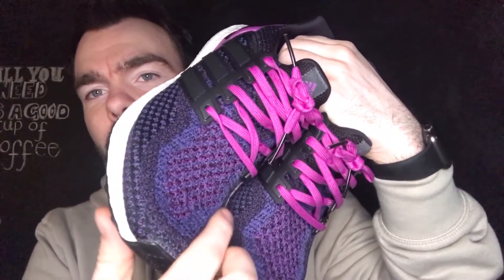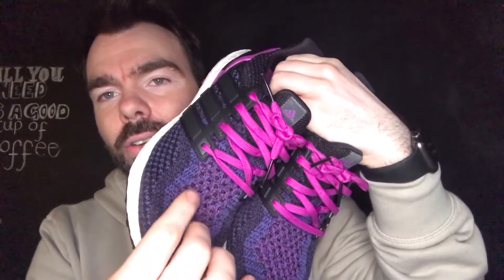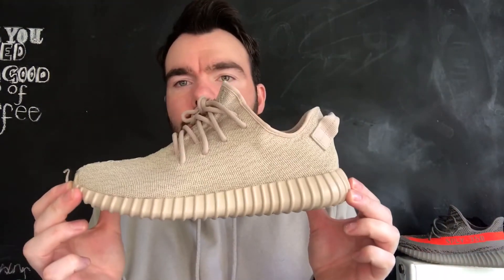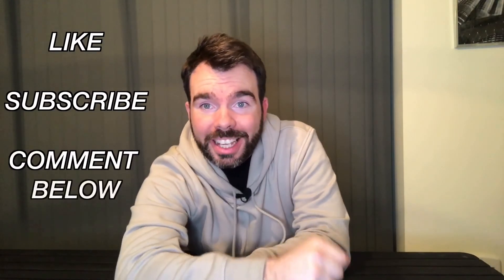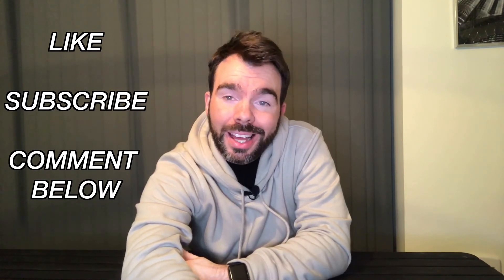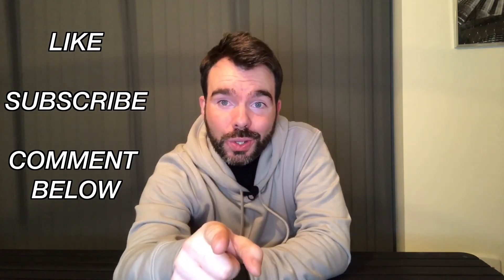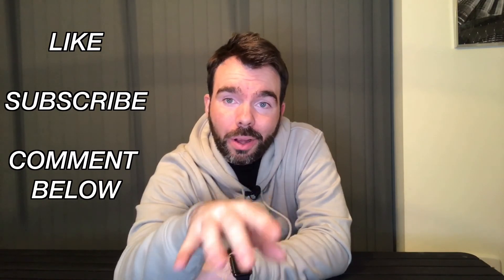HELP WITH BUYING YEEZYS RESALE?? V1 or V2 | Zebra Boost V2 dropping 25th FEB Ty Kix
This week,
I do a flash through of my week in 2 minutes and then I get into Yeezy resale and should you pay? what should you pay? and what yeezy 350 is best

BTW I KNOW I SAY 25th JAN for the Yeezy Zebra Release...
I Do indeed mean 25th February so please ignore the Video date.

Here are my trusted list of of resellers.

Trusted Resellers
is a major source for my kicks.

Lee Healey on Depop
Jordan Zino on Facebook or sneakerhunterldn on Depop